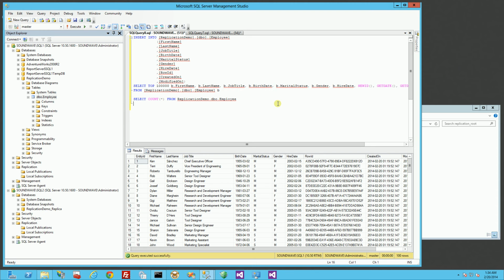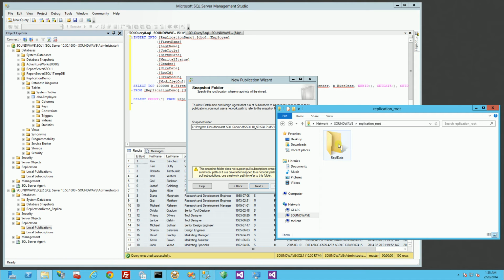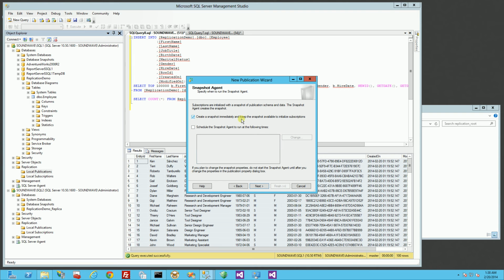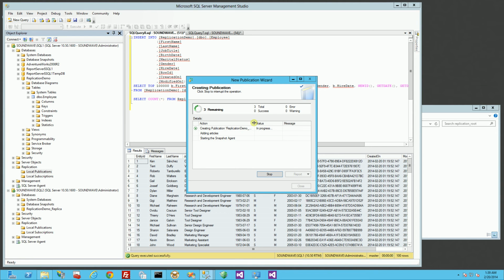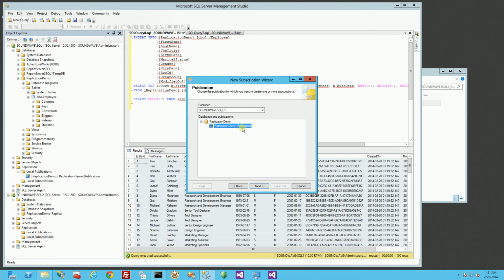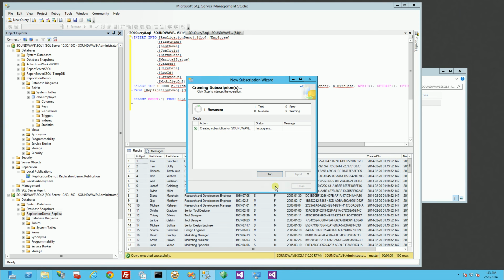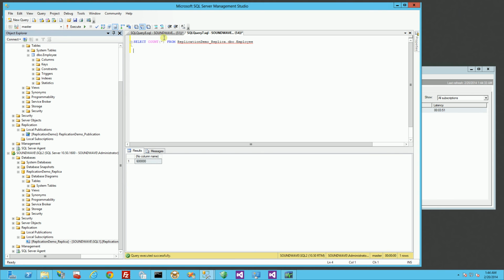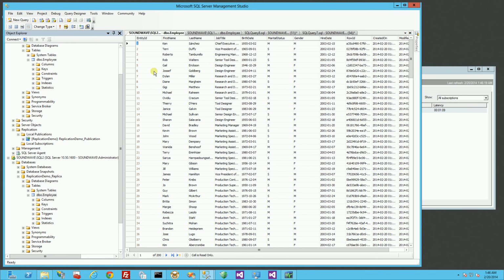MSSQL - How to set up Transactional Replication Step by Step